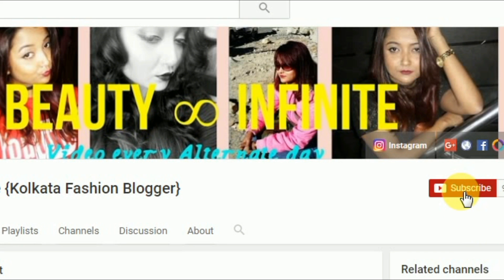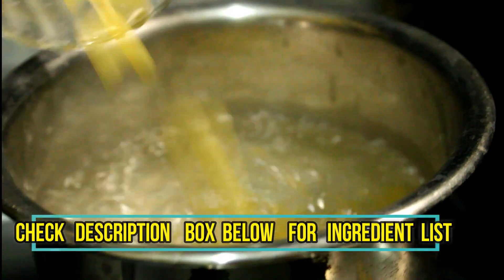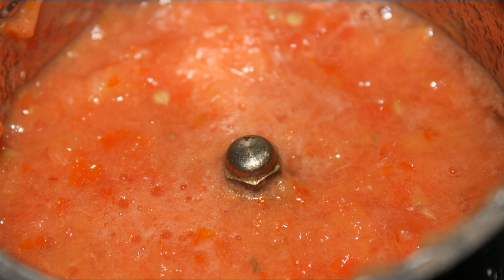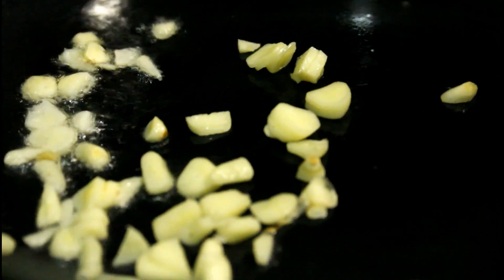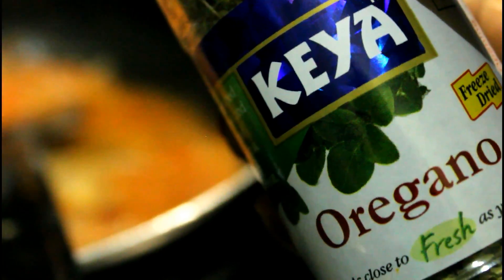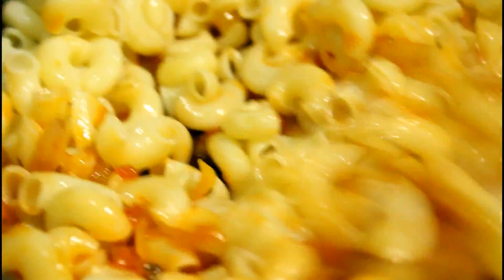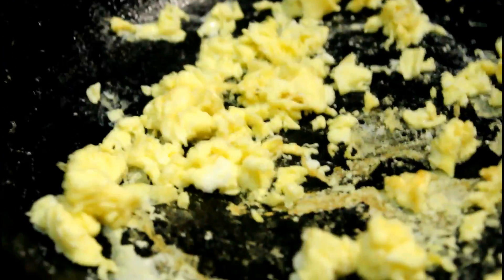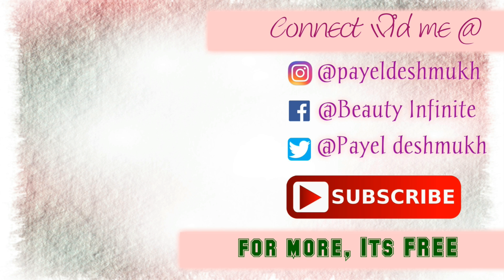Healthy Weight Loss Diet Recipes | Wheat Pasta with Tomato Sauce & Scrambled Egg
Hi Everyone,

So finally I am sharing a food post after a long time. This is a healthy recipe and very easy to prepare, Hope you all enjoy :)

Ingredients:

Whole wheat pasta 100gm
2 Large Tomato
1 Large Onion Sliced
2 to 3 Green Chilli Chopped
Oregano
Dr Oatkar Pasta & Pizza Sauce
Tomato ketchup 1 Tbsp
1 egg
5 to 6 cloves of garlic chopped
Salt to Taste.
Vegetable oil or Olive Oil

First Boil Water and add the pasta into it. Add 1/2 tbsp of vegetable oil into the water while boiling the pasta.
Strain and keep it aside.
In a pan heat 2 tsp of oil and add the garlic into it. Saute for few min until the raw smell goes away make sure it do not burn. After that add in the onion and green chilli. Saute for few mins until the onion turn light brown, then add in the Tomato puree. Cook for few mins util the rawness of tomato gets removed then add into it One table spoon of pasta and pizza sauce. Then the tomato ketchup  and sprinkle 1 tsp of oregano. finally add salt to taste. mix well and cook for 2 mins, then remove from heat. On the same hot pan add the pasta and mix well.

Scramble the egg without oil on a separate pan and garnish it on top of the pasta (Optional)

Server and enjoy :)

Copyright:-
Everything you see on this video was created by me (Payel Deshmukhya/BeautyInfinite) unless otherwise stated.